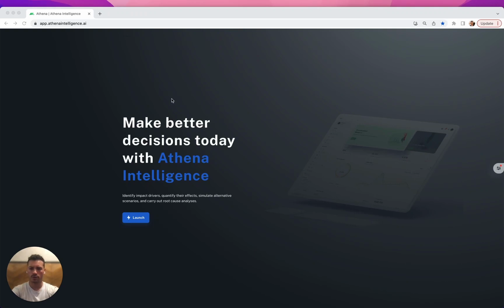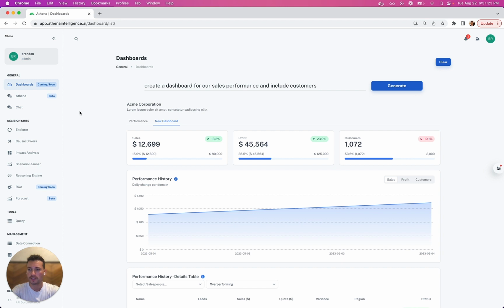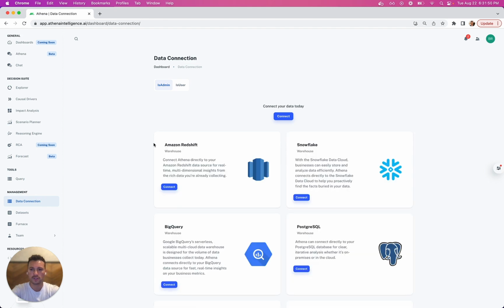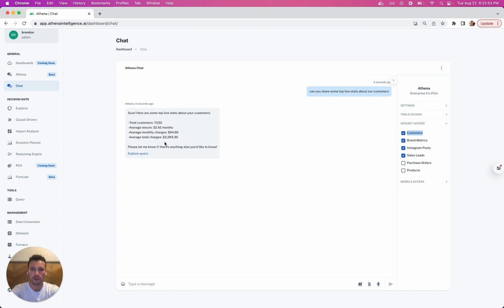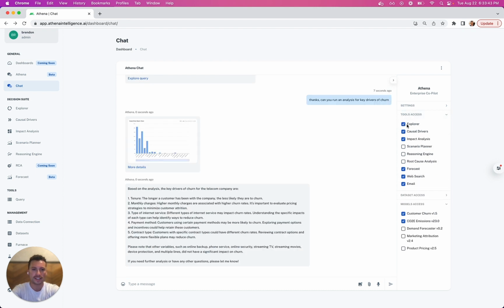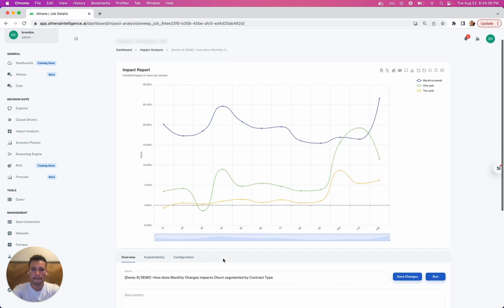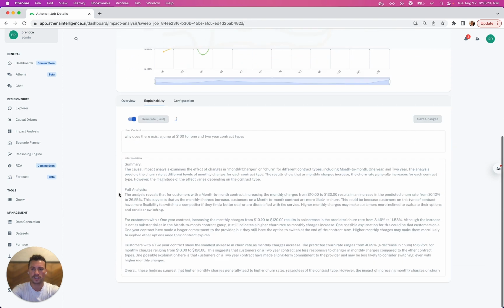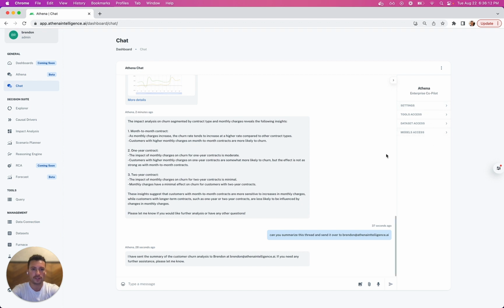Athena Platform - August 2023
An overview of the Athena platform from August 2023, covering dashboarding features, data connections, and reporting capabilities. Watch demonstrations of customer churn analysis for telecom companies, identifying causal drivers of retention, and running impact analyses. This walkthrough shows how Athena connects to source systems, creates clean unified tables, enables intelligent search with SQL query generation, and leverages causal models for understanding business mechanisms. See examples of impact analysis, scenario planning, and forecasting workflows built on causal graphical modeling.